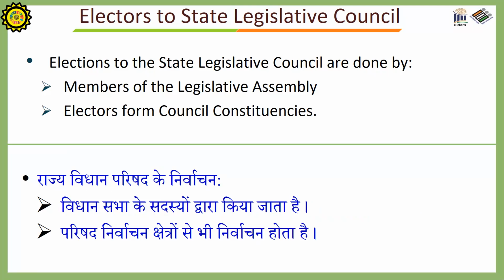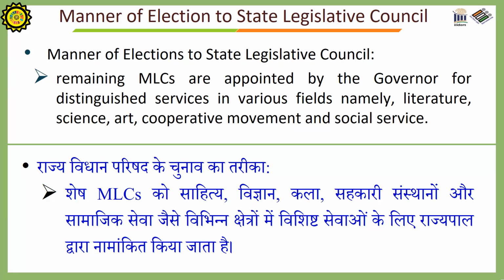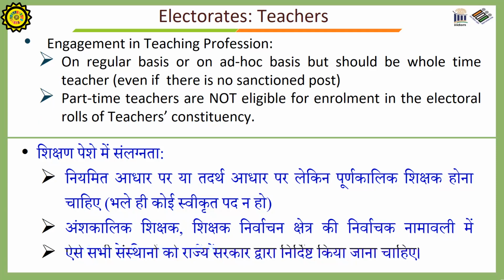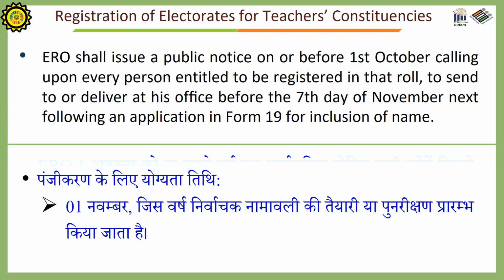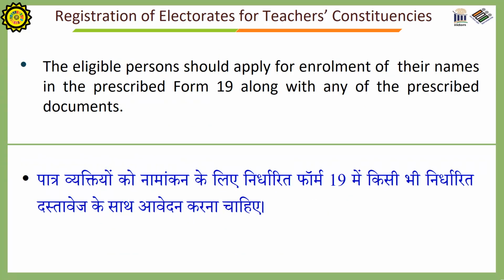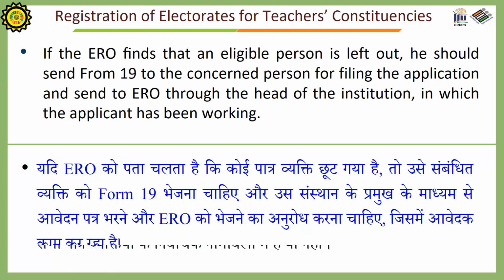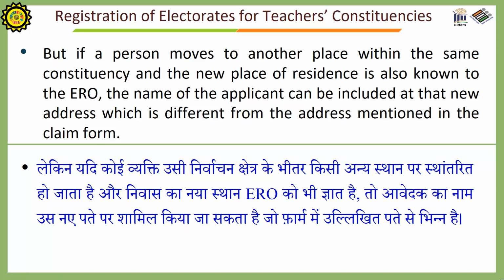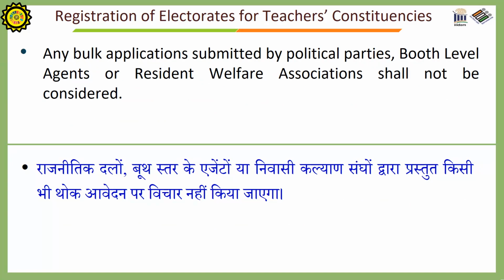Electors’ Registration – For State Legislative Council Election from Teachers’ Constituencies